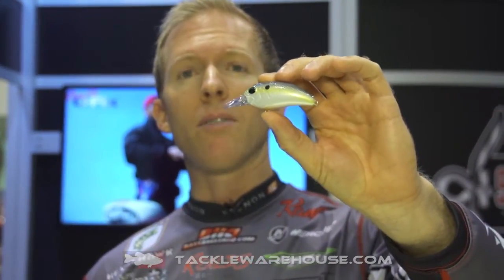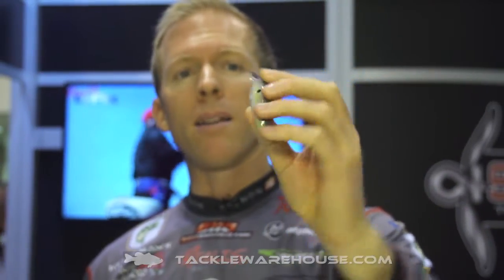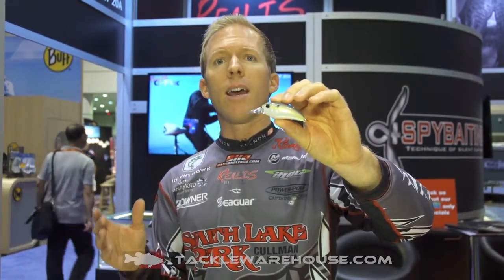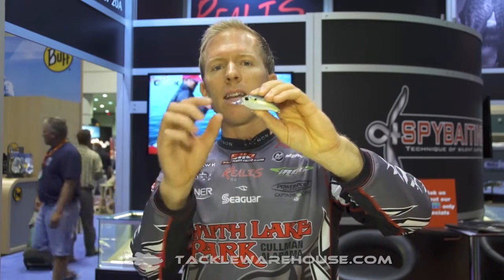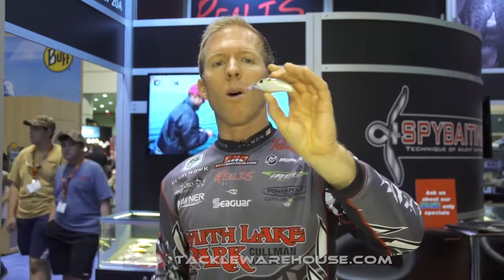Duo Realis Squarebill Crankbait M62 5A with Kevin Hawk | ICAST 2014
TW discusses the new Duo Realis Squarebill Crankbait M62 5A with Kevin Hawk at the 2014 ICAST Show in Orlando.